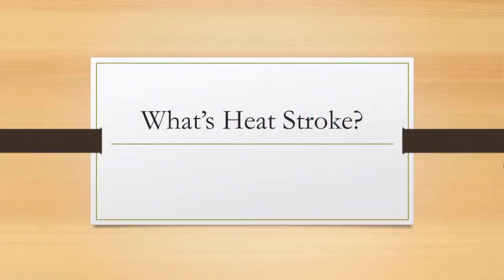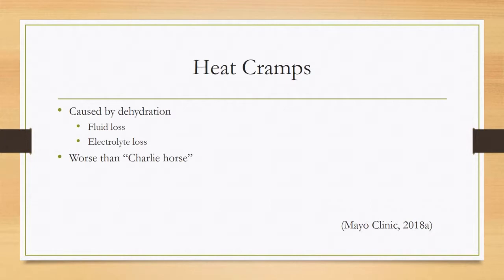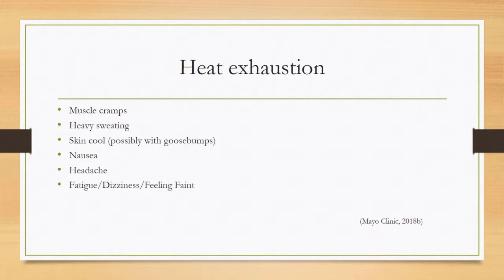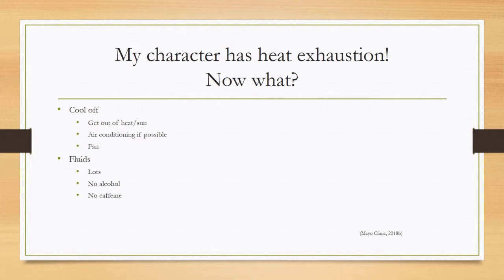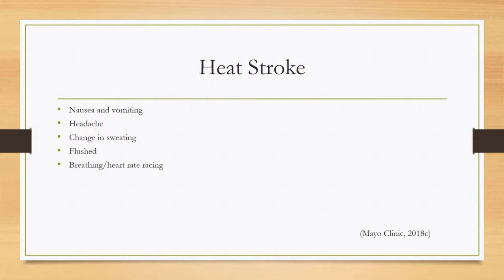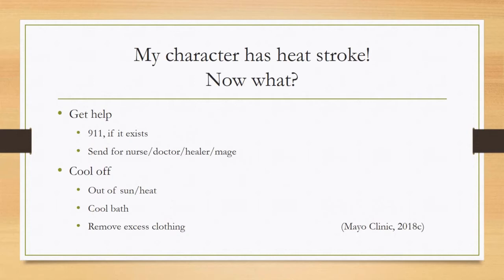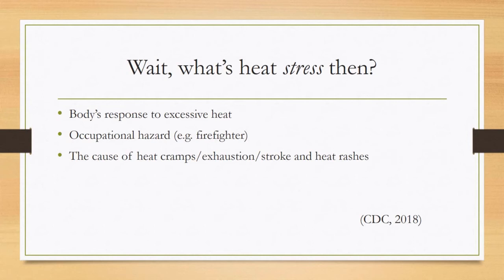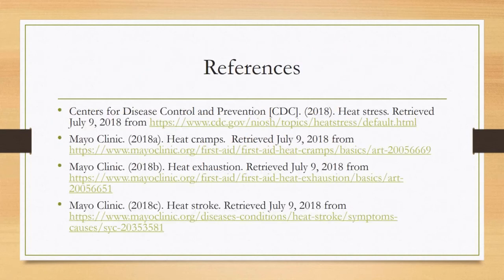What's Heat Stroke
I'm working on making sure my videos have captions and not "craptions." If you notice something that needs fixing or have any recommendations on how to do better, please feel free (though by no means obligated) to pop that in a comment below!